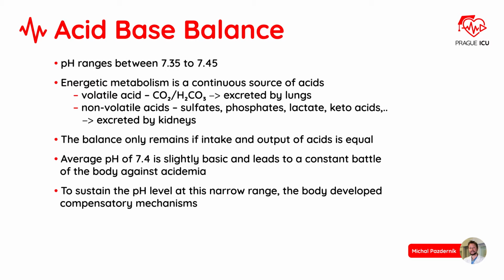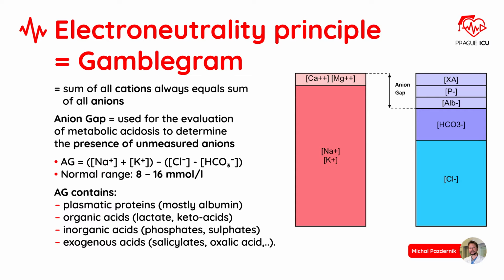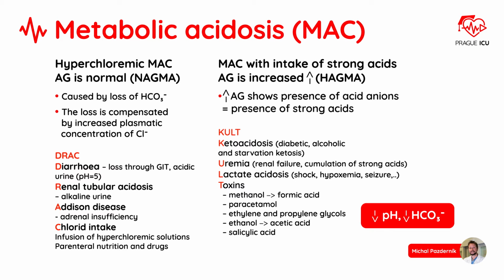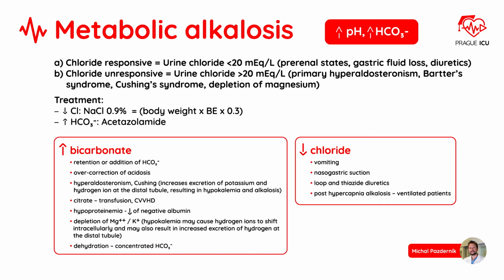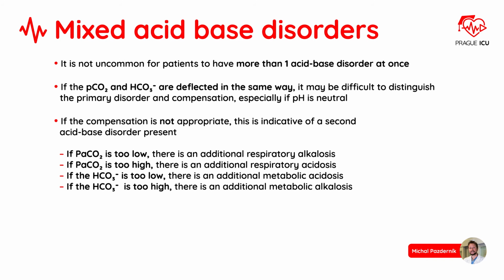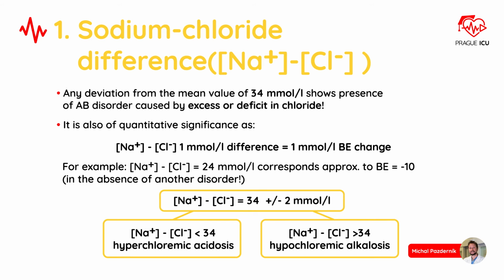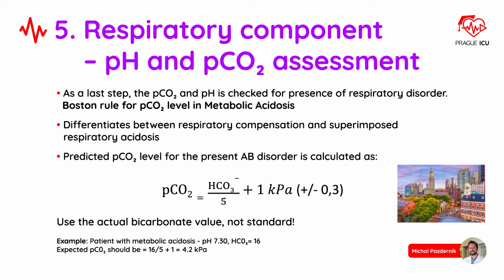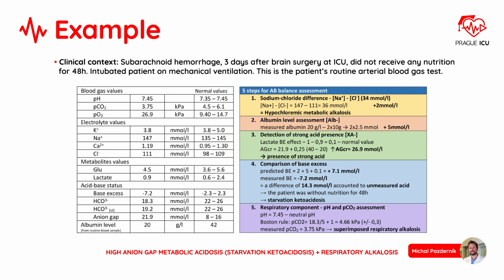Acid Base Balance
All you need to know about acid base balance in ICU.